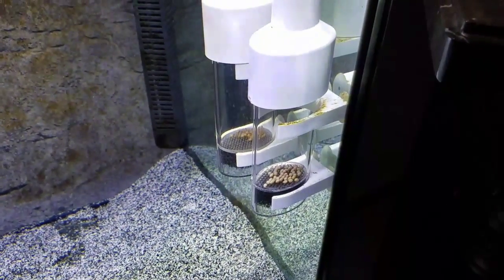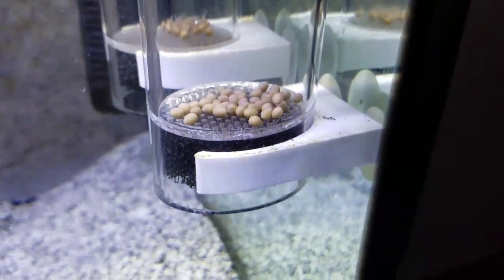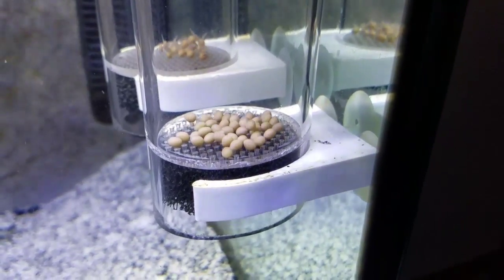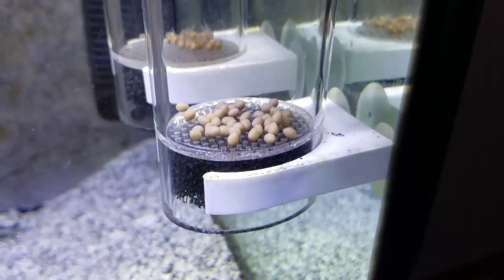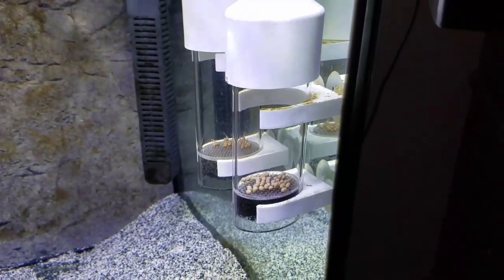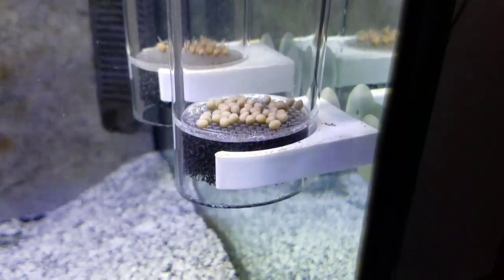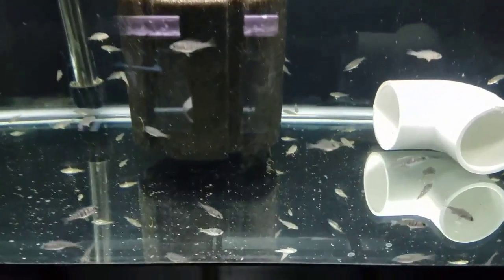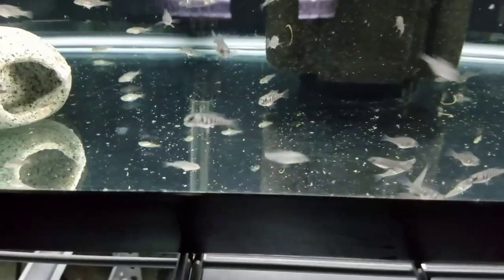Watch Cichlid Babies Grow Before Your Eyes, The Miracle of Nature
African Cichlid Fry Growing in Time Lapse Video